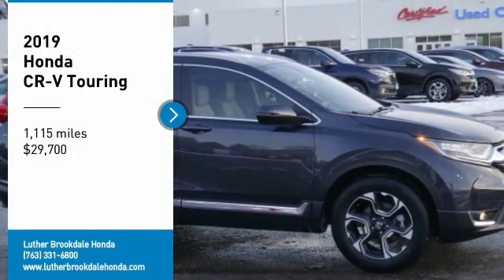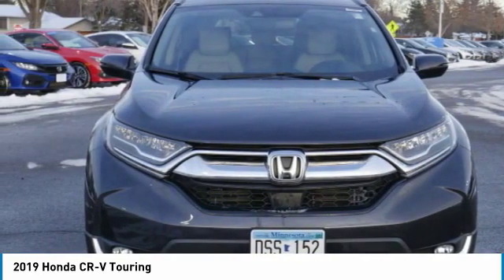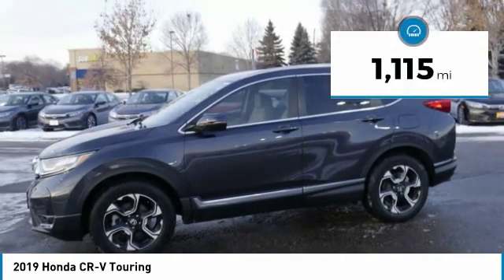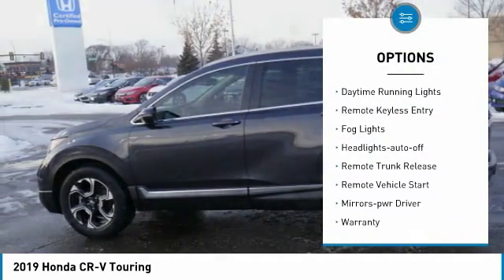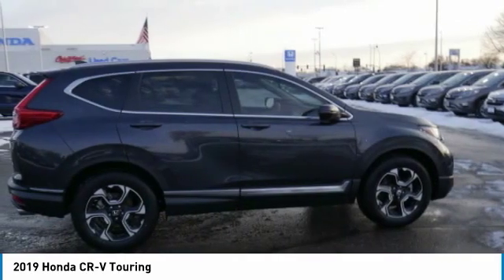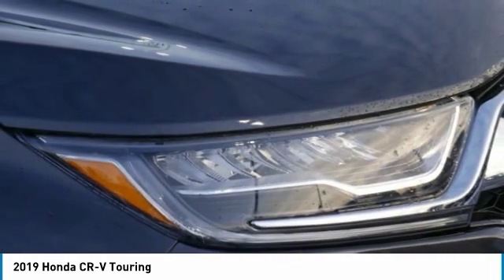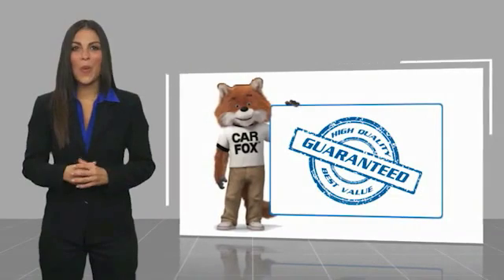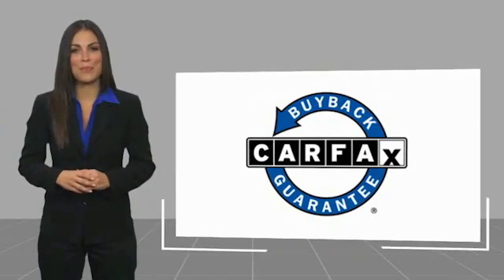2019 Honda CR-V Brooklyn Center,Maple Grove,Plymouth,Minneapolis R3275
2019 Honda CR-V Touring

: PRICE DROP FROM $31,995, PRICED TO MOVE $3,200 below Kelley Blue Book! FUEL EFFICIENT 33 MPG Hwy/27 MPG City! CARFAX 1-Owner, LOW MILES - 1,000! Navigation, Moonroof, Heated Leather Seats, Lane Keeping Assist, Aluminum Wheels AND MORE! DISCOVER THE LUTHER ADVANTAGE: The Luther Advantage is a complete and comprehensive package of benefits designed to make buying-and driving-a vehicle from the Luther dealerships a pleasant and convenient experience. From the peace of mind that comes with a 5 Day-500 Mile Return or Exchange Policy, 30 Day 1,500 miles Full Warranty and 60 Day 2,500 miles Limited Powertrain Warranty and Free CARFAX Reports & Clean Title Guarantee on pre-owned vehicles, as well as providing Luther customers with full range of valuable savings at participating Holiday Stationstores including 10 cents off a gallon, $6 for The Works car wash among other advantages and guarantees. As much as we like satisfying customers, we like keeping them even more. WHY BUY FROM US?: We Will Pay Cash For Your Vehicle. Your car could be worth more than you think! And we'll buy it - even if you don't buy from us. ALL makes and models. ALL price ranges! We'll quote ANY vehicle, regardless of condition. If you accept, you'll walk away with the cash. You'll never find a simpler, safer way to sell your car. EXPERTS RAVE: Edmunds.com's review says It makes family life easier with a cavernous cargo area, abundant back seat room, easily accessed LATCH anchors and more clever storage solutions than an Ikea. It will also keep you safe.. Check whether a vehicle is subject to open recalls for safety issues at safercar.gov